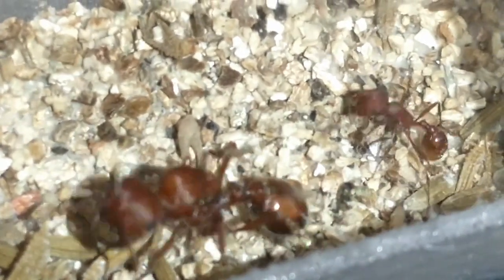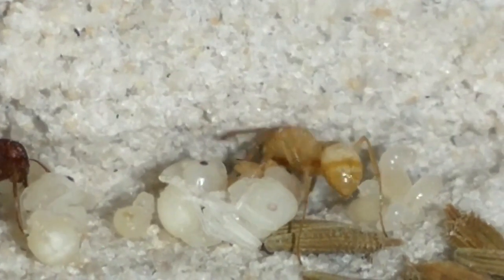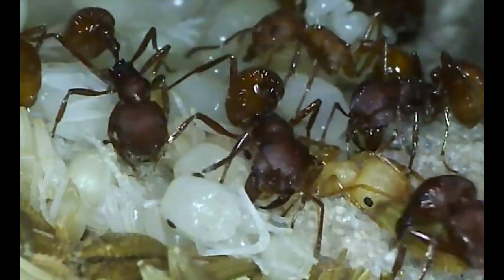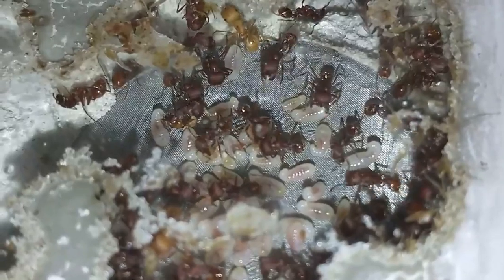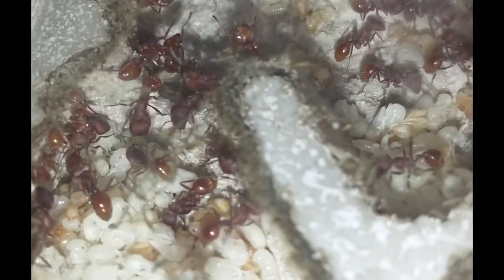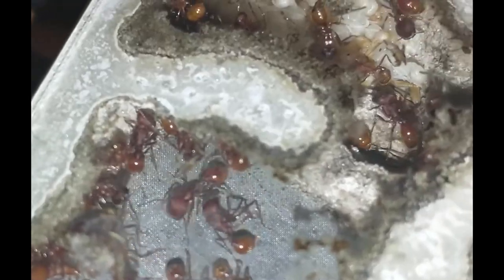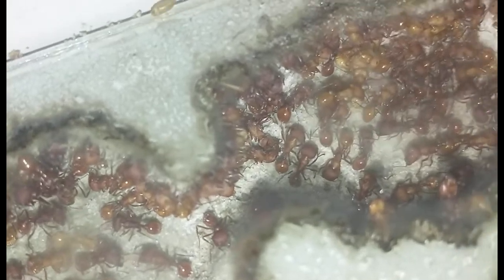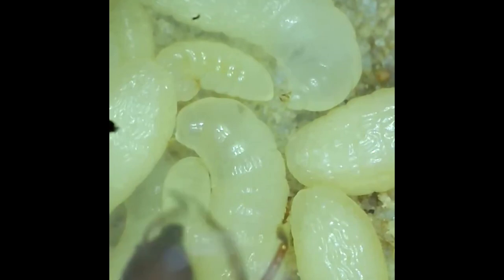Harvester Ants over the Years. 2020-2023 Test tube to Labyrinth, Tar Heel Ants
00:00 - Aug. 14th 2020
00:10 - Aug. 20th 2020
00:38 - Aug. 27th 2020
01:12 - Feb. 2nd 2021
01:38 - July 23rd 2021
02:12 - July 13th 2022
02:56 - Dec.20th 2022
03:12 - March 30th 2023